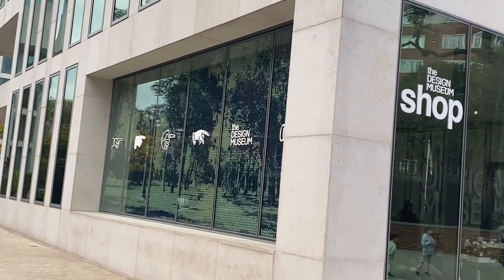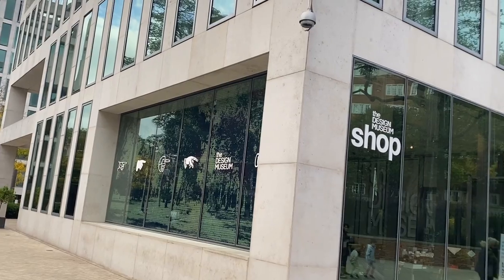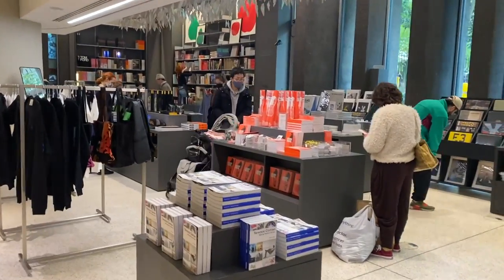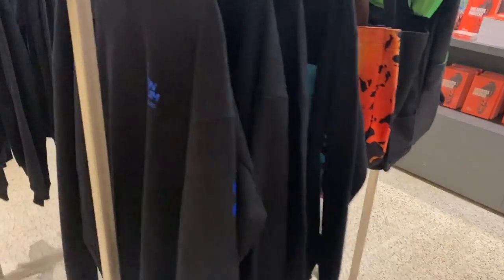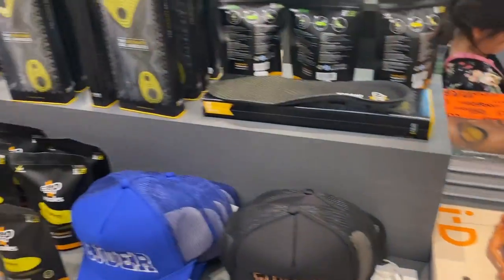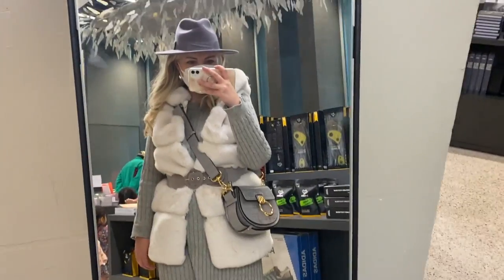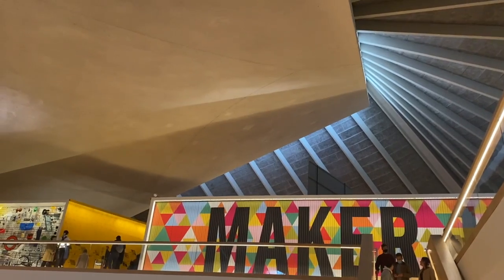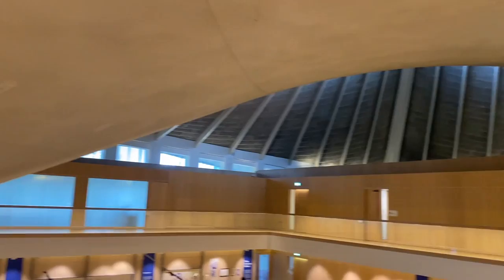LONDON VLOG | THE DESIGN MUSEUM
Today we visit the Design Museum. It's located in a beautiful building and it's a part of Kensington's cultural quarter. It exhibits industrial, fashion, graphic and architectural design.